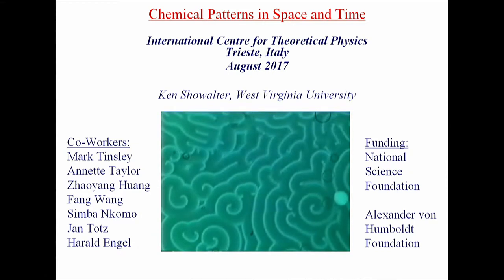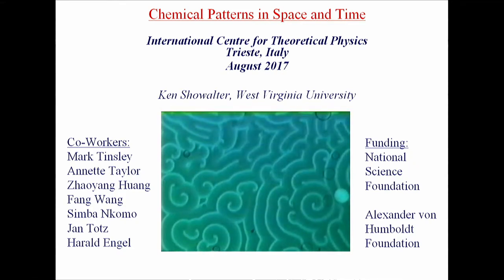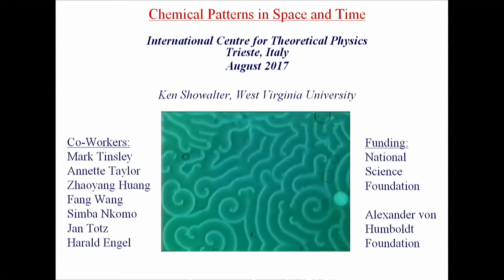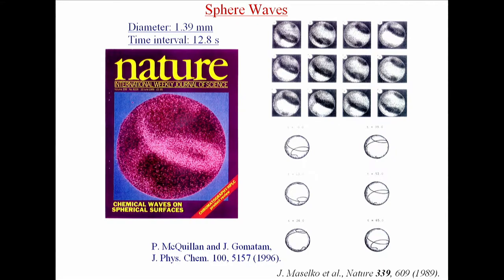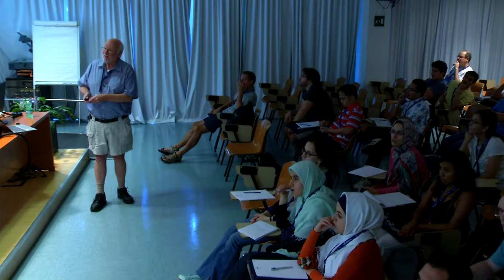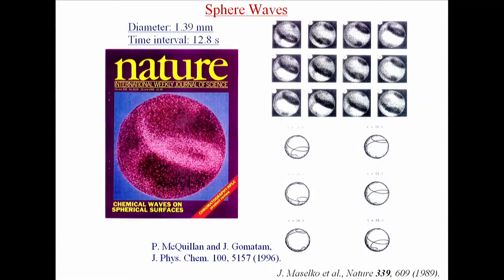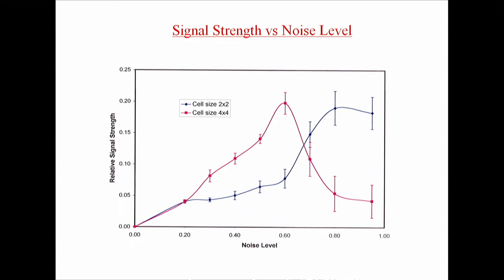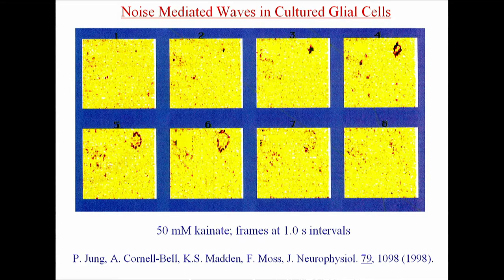Chemical Patterns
Speaker: K. Showalter (West Virginia University, USA)
Hands-on Research in Complex Systems School | (smr 3137)
2017_08_03-09_00-smr3137